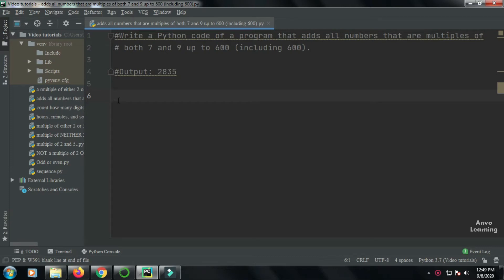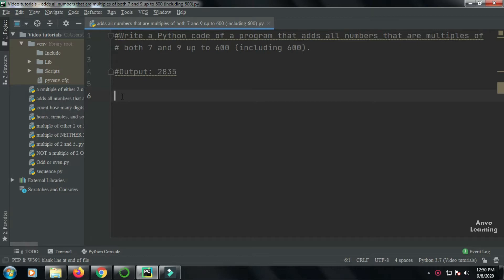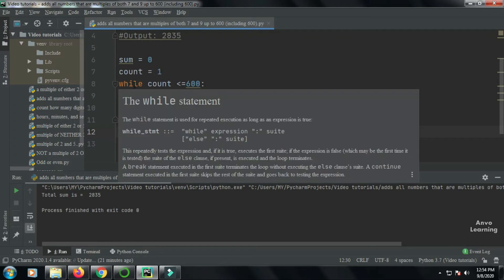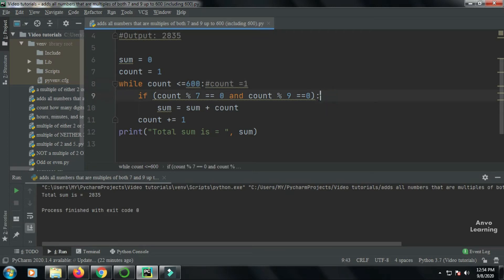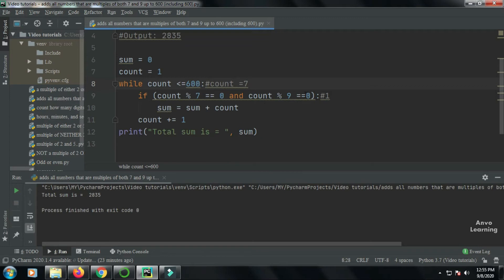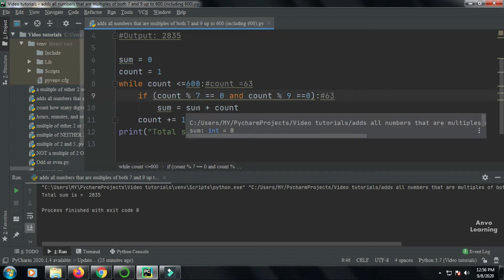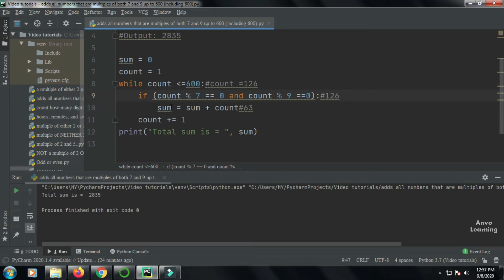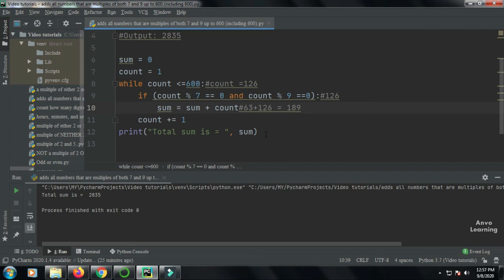Find the sum / Add all the numbers that are multiples of both 7 and 9 l Python l English l Tutorial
It is an English tutorial video on python. Here we learn How to Find the sum / Add all the numbers that are multiples of both 7 and 9 l Python l English l Tutorial l 2020 I Step by step.